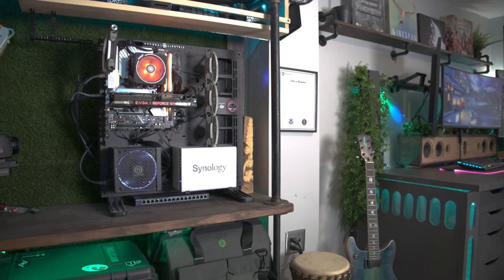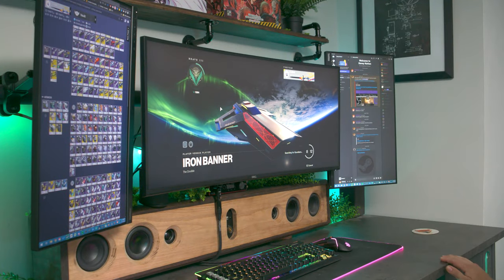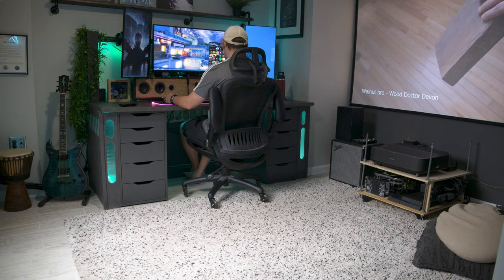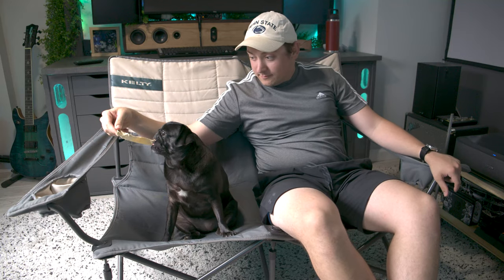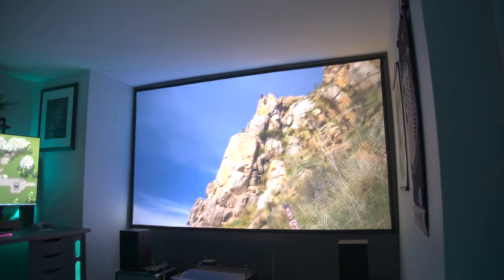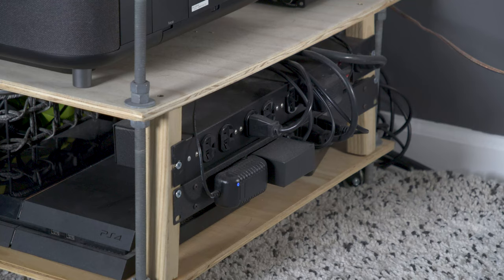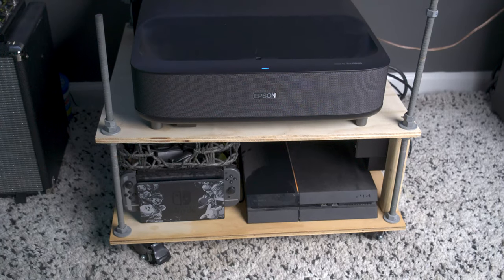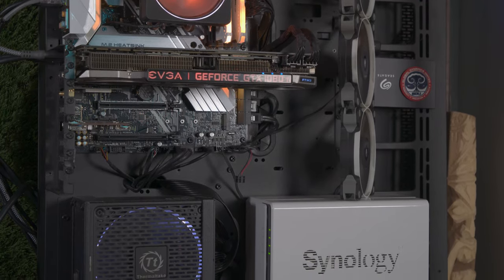I Built my DREAM Gaming Setup in A Very Tiny Room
A tour on my 2022 gaming setup. It's a full tour of what I'm using and how I have the room setup. More In depth videos of each item is already on the channel. Also controller racks I forgot to mention. So check it out!

Join the DaveyNation on